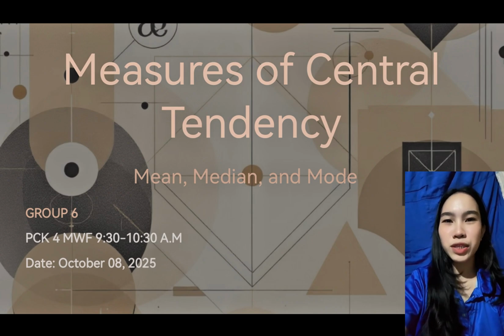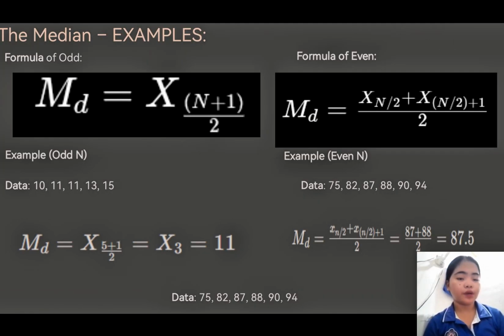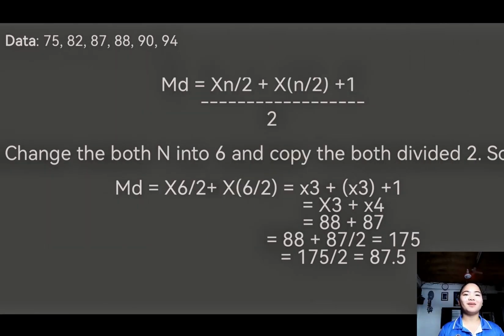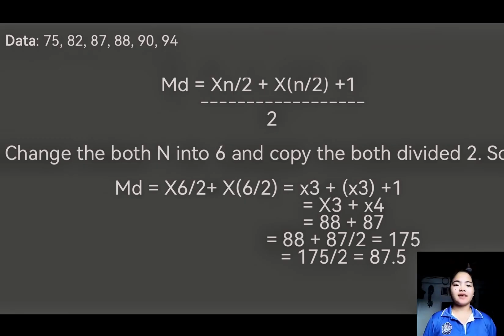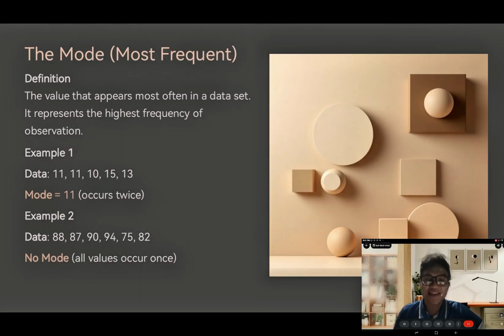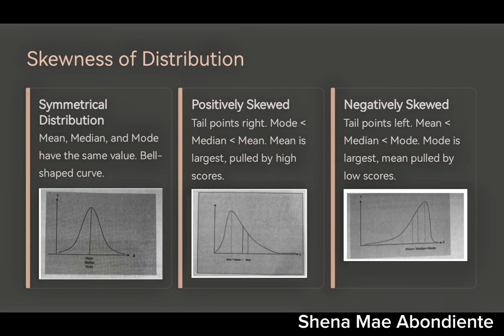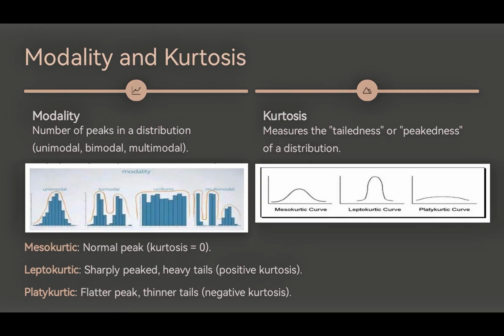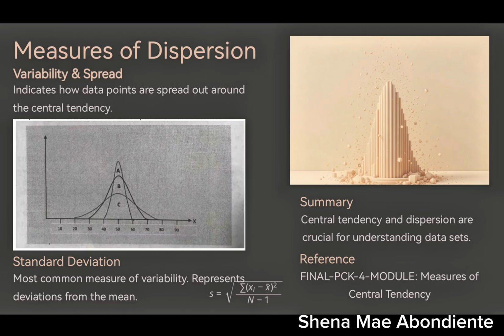GROUP 6 - Measures of Central Tendency